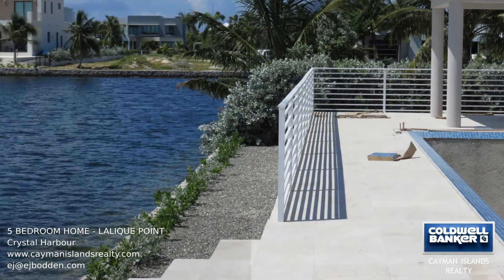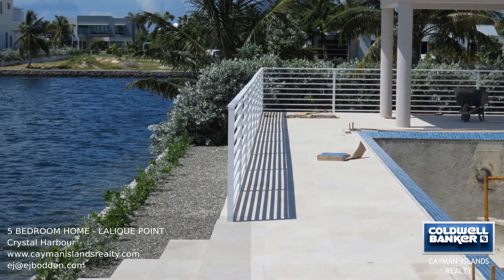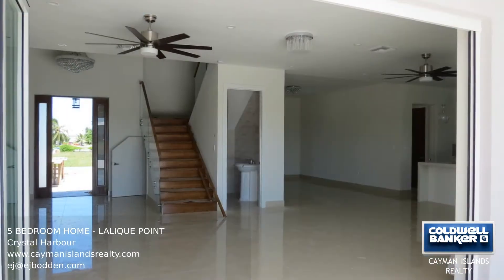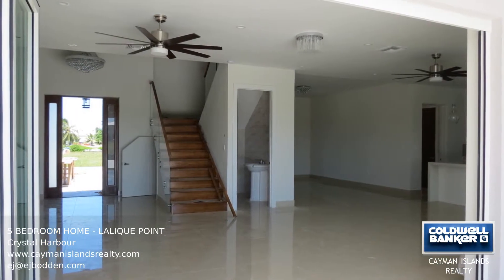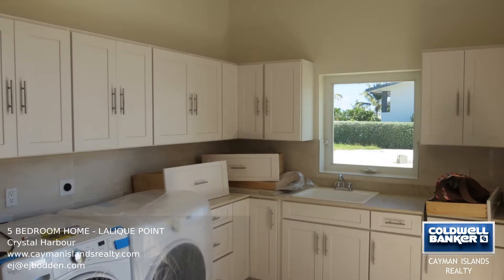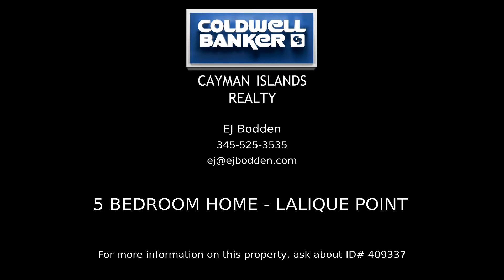5 Bedroom Home - Lalique Point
This beautiful five bedroom waterfront home is situated in Lallique Point and has a wonderful open plan design. The kitchen, entertainment areas, master suite, and views are just stunning. Amenities include tennis courts, security gate, park areas, golf club, and much more. This is a must see, so book your viewing today.